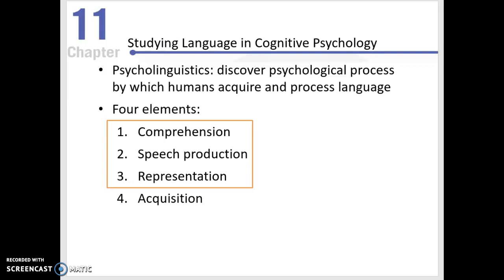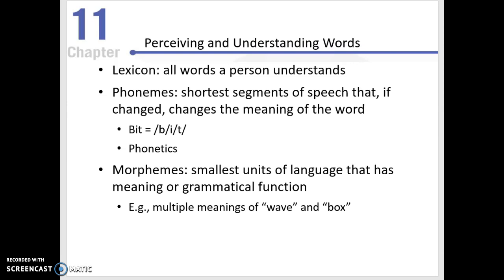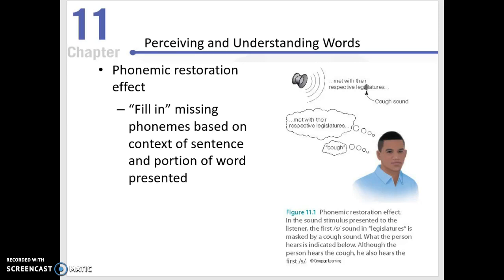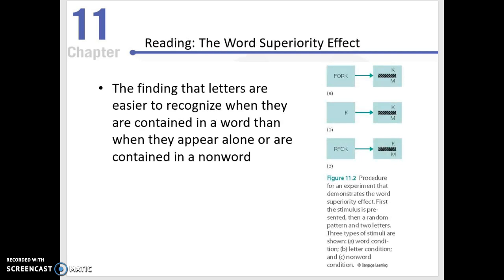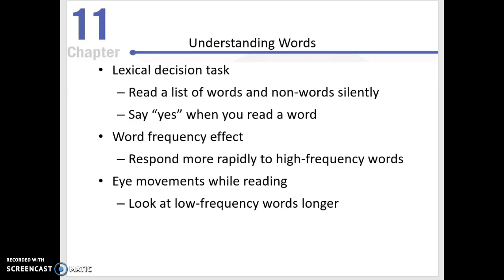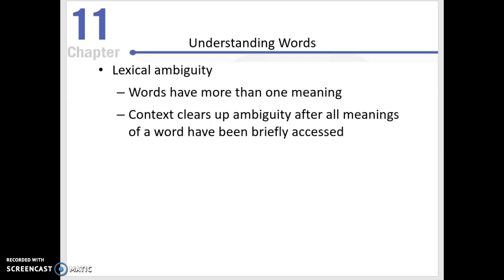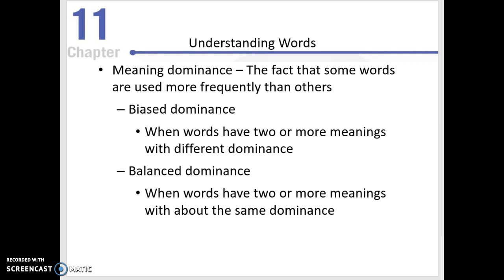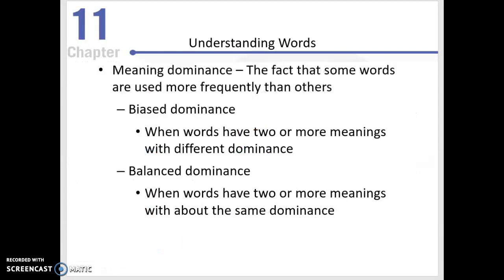Psy 230 Chap 11: Understanding Words